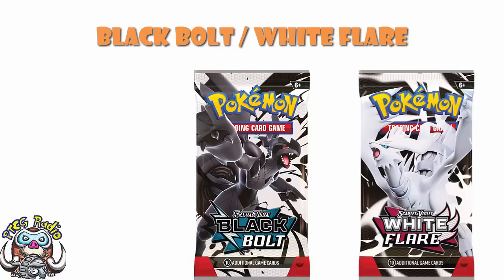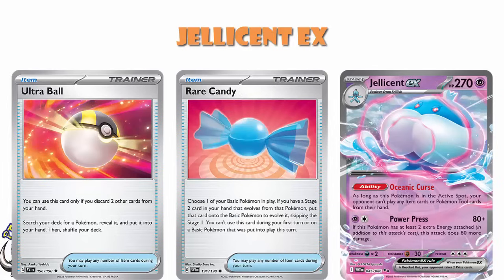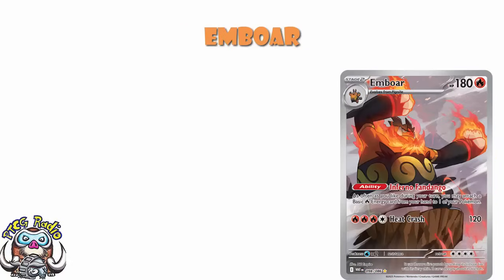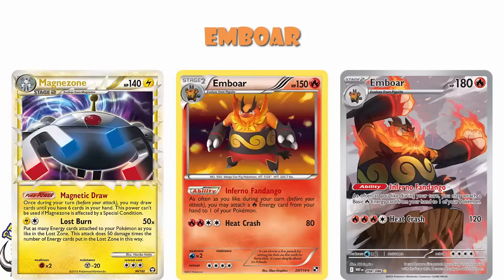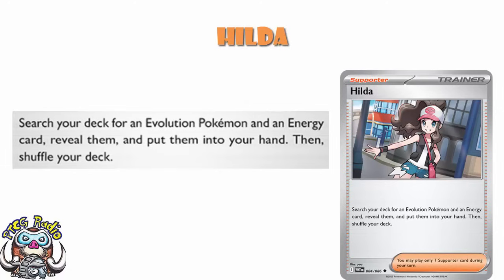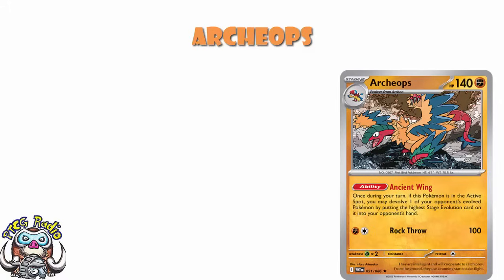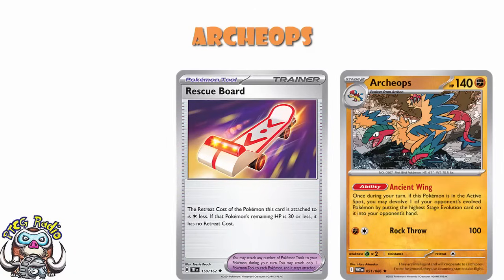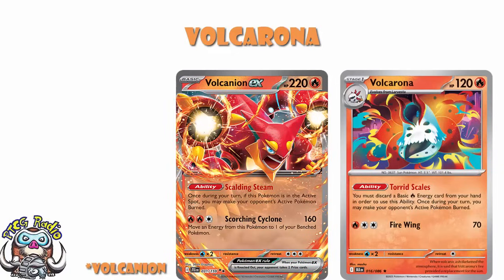Big New Cards Officially Revealed from Black Bolt & White Flare! 1st Secret Rare! (Pokemon TCG News)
We have some official reveals from Black Bolt & White Flare and these are cards you need to see! Come see!